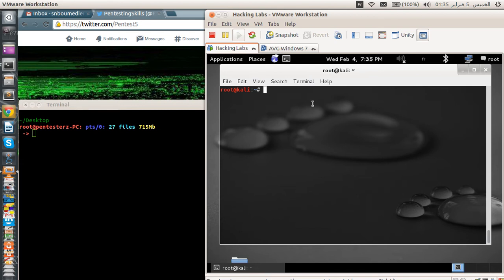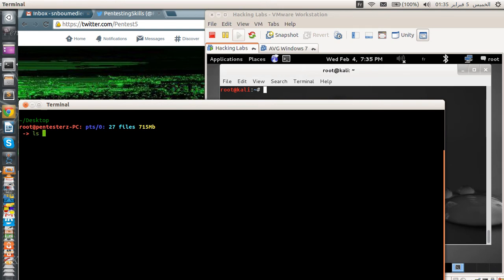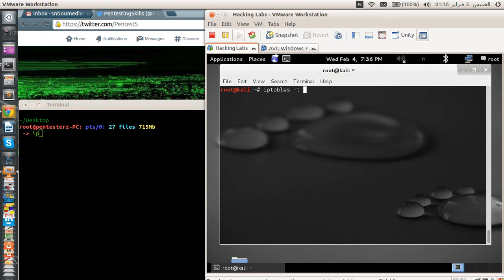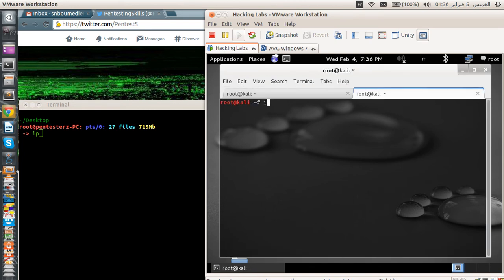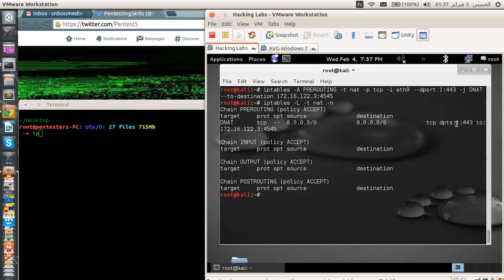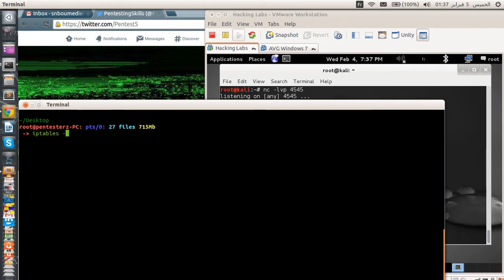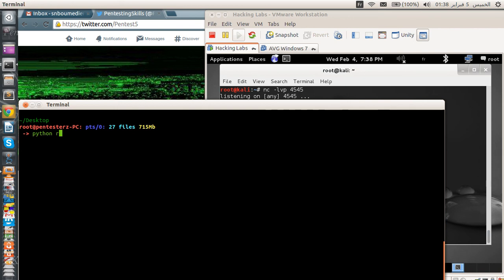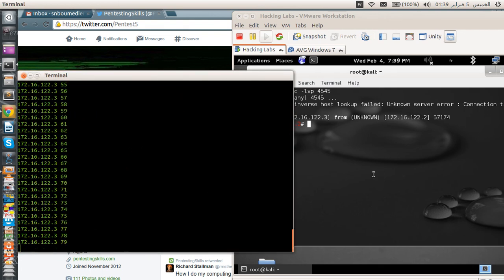Automatic Outbound Open Port Demo2 ClientSide